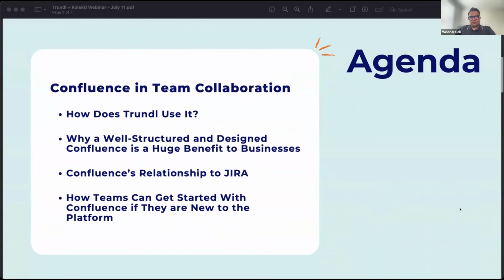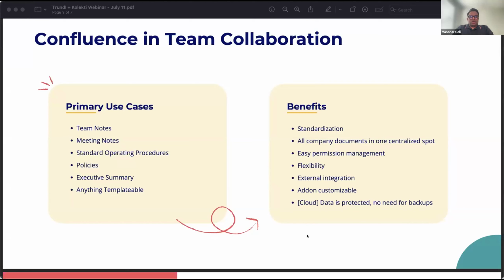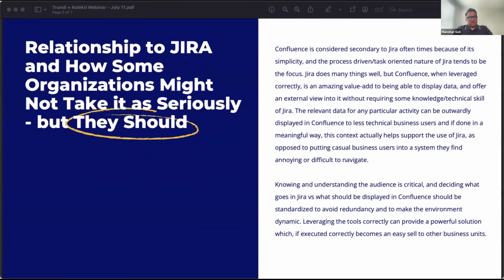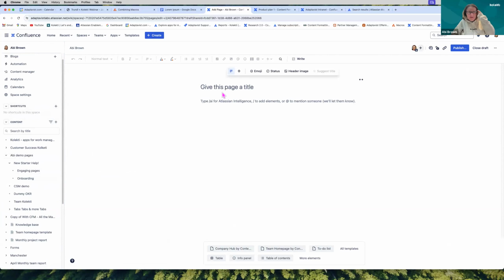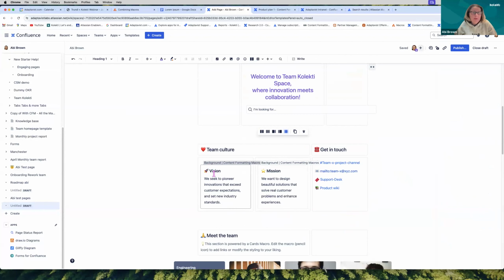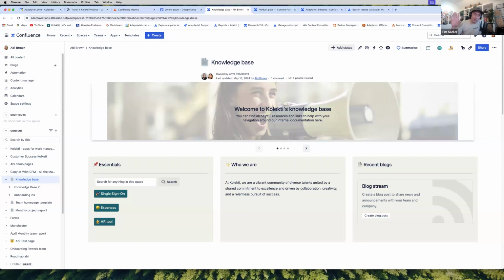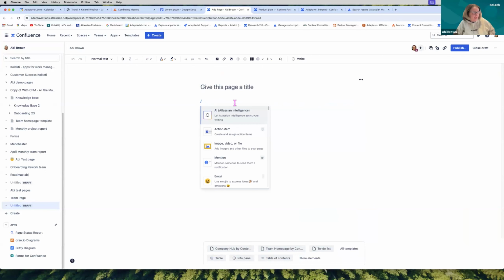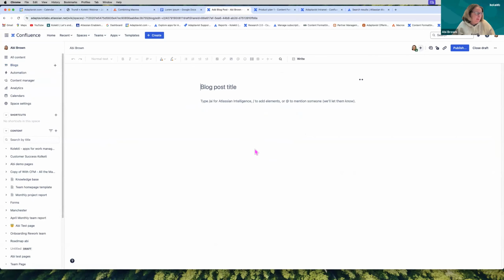Why Confluence is a Worthy Email or Word Doc Substitute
Don’t let the user-friendly UI fool you.

Intuitive and simple for the non-techies across marketing, HR, sales and executive departments, Confluence is still powerful and sophisticated enough to satisfy the engineering team.

In this session, you will:
Hear from experts at Kolekti + Trundl about we use Confluence in-house
See Confluence in action when Abi walks us through her favorite features
Watch user questions get answered in real-time
Find out why Confluence is more than just a pretty interface.